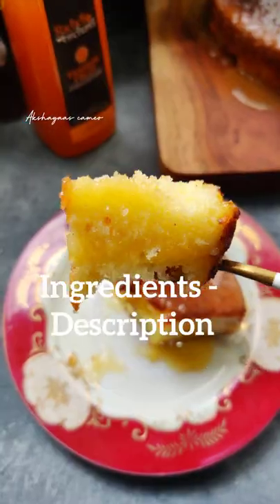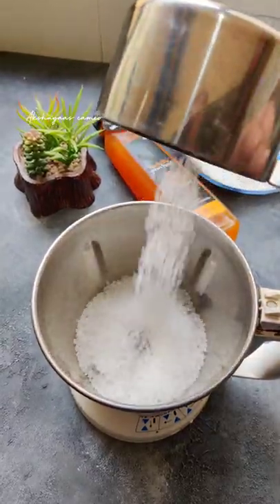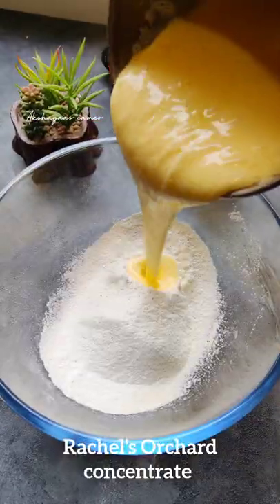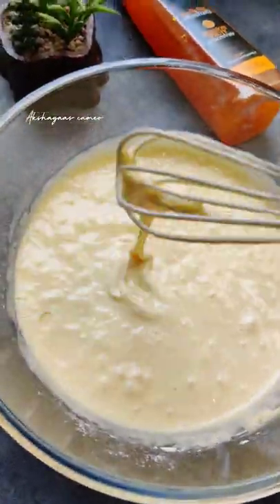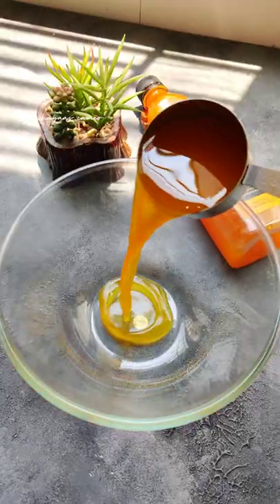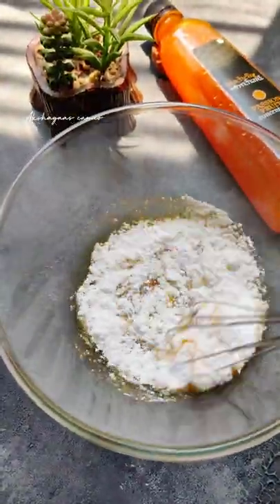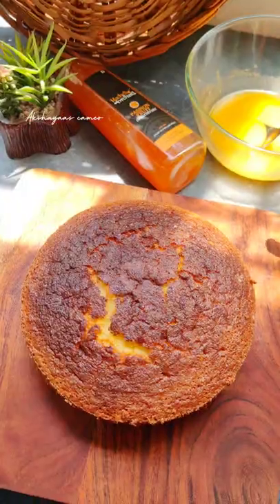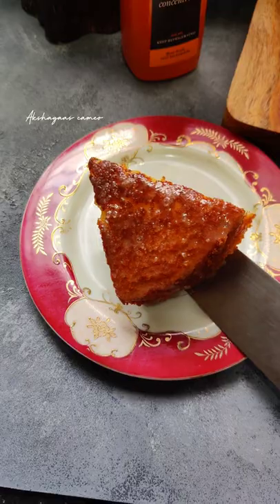Soft and Spongy Cake Made without beater / One Minute Video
Passion Fruit Cake 🌿⁣
With passion Fruit icing.
Concentrate from Rachel's Orchard.
It was the best and I loved them to core 😍 Thanks ❤️❤️⁣
Ingredients 👇⁣
🌿Sugar - 1 cup ⁣
🌿Eggs - 3 ⁣
🌿Sunflower oil / Unsalted Butter - 1/2 cup⁣
🌿Passion Fruit Concentrate - 1/4 cup ⁣
For the Icing ⁣
🌿Icing Sugar / Powdered Sugar - 1/2 cup ⁣
If Oven , Preheat and Bake at 170 for 30 to 40 minutes.⁣
If Cooker , preheat the cooker. Put Salt at the bottom and keep a rack above it. Place the cake tin and bake for around 40 to 50 minutes in medium to low flame.⁣
No whistle needed. ⁣